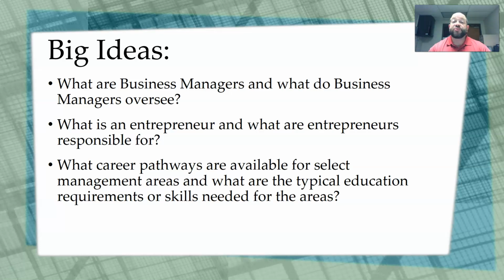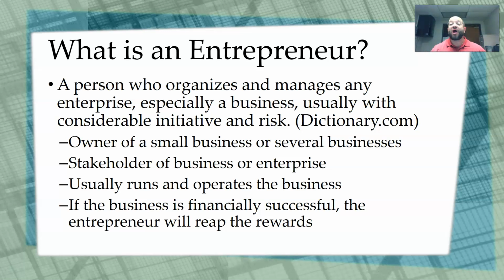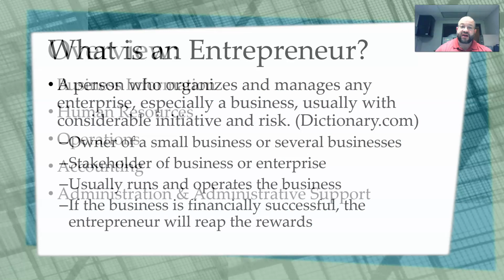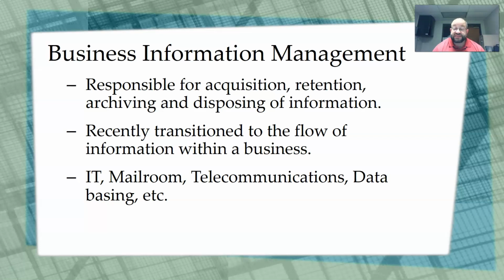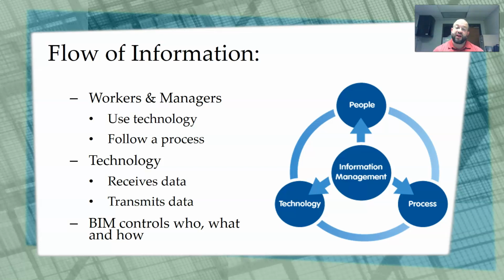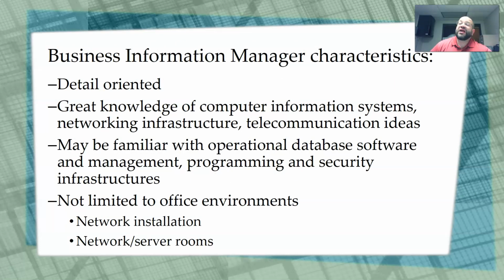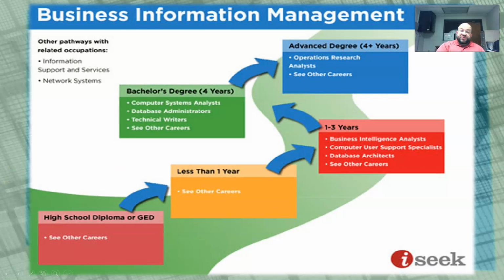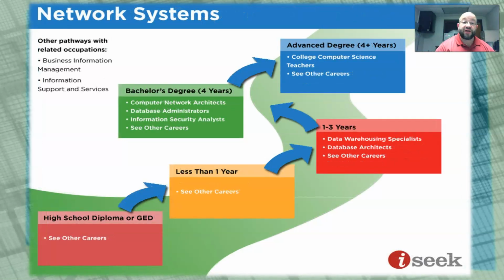Business Management & Entrepreneurship - Video 1